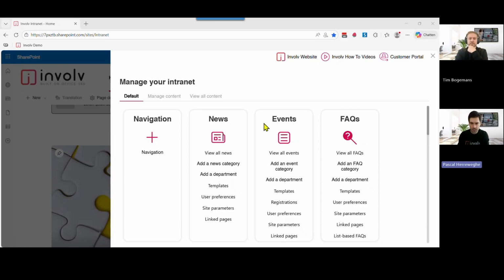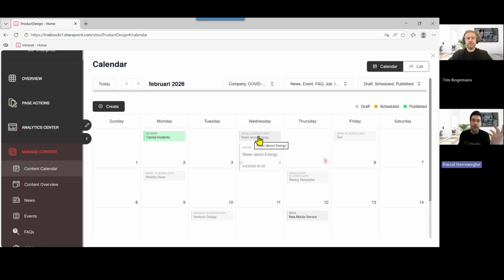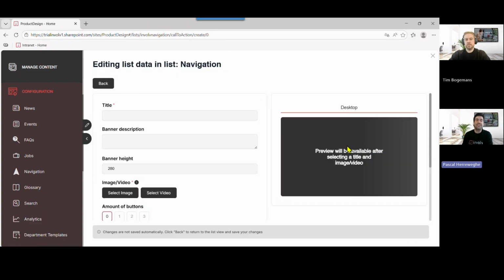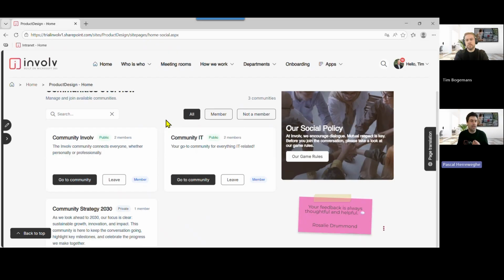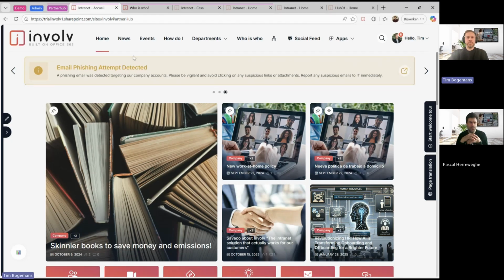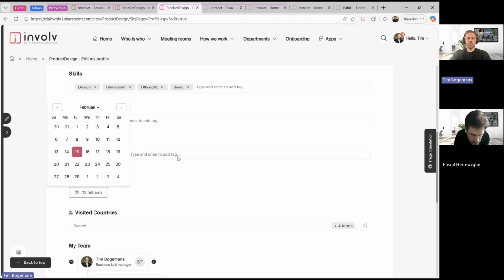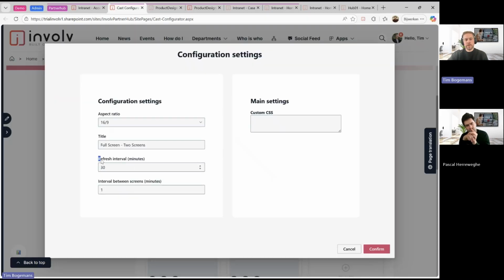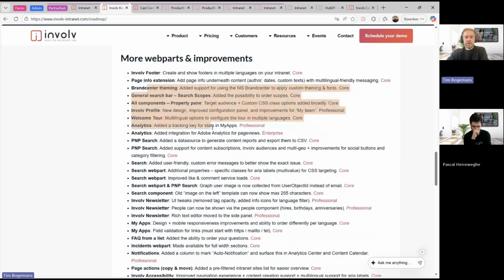Involv 5.3 Release – New Involv Manager, UI Redesign & Feature Updates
In this webinar, the Involv intranet product team walks you through everything new in version 5.3.

Tim and Pascal provide a live product demonstration, comparing the previous interface with the redesigned Involv Manager, and explaining what has changed, what has improved, and how it impacts content creators and intranet administrators.

Chapters:
0:00 – Welcome & what’s new in Involv intranet 5.3
0:26 – New Involv Manager: overview
2:38 – Content Calendar updates (placeholders & planning)
6:54 – Navigation updates & call-to-action banners
8:41 – New intranet footer builder
10:10 – Communities: access, joining & permissions
13:07 – AI search: summaries, prompts & suggestions
16:52 – Profile page updates + easier profile editing
19:04 – Involv Cast (digital signage): rewrite & new authentication
24:42 – Other enhancements and improvements

🔎 What you’ll learn in this session:

✅ The completely redesigned Involv Manager
✅ Involv Content Calendar
✅ Visual call-to-action banners on the main menu
✅ Enhancements to content management
✅ Updates to Involv social feed

Structural improvements for better governance and usability

Version 5.3 focuses on clarity, efficiency, and a more intuitive management experience — while preserving all existing functionality.

If you are an intranet admin, internal communication manager, or IT professional working with SharePoint-based intranets, this session gives you a practical overview of what to expect from the latest release.